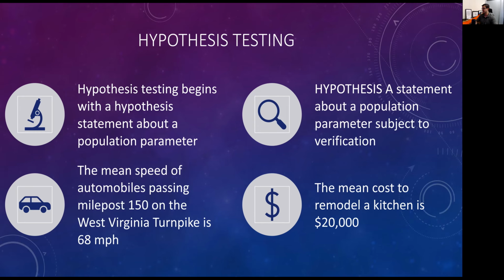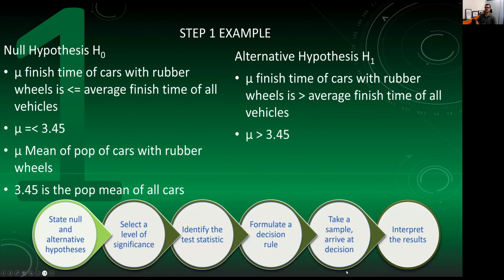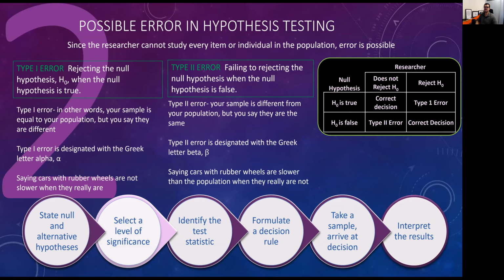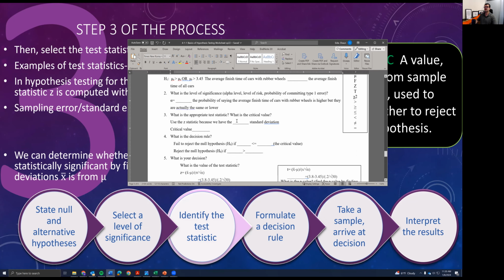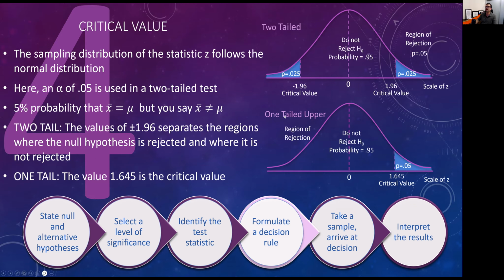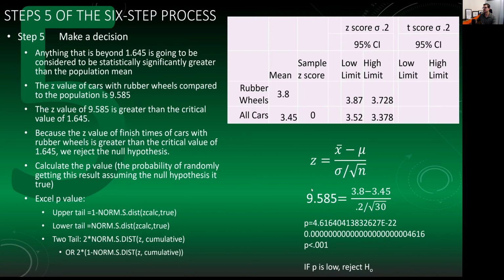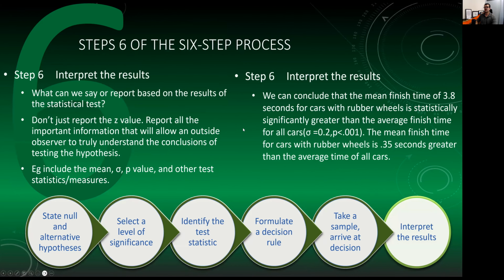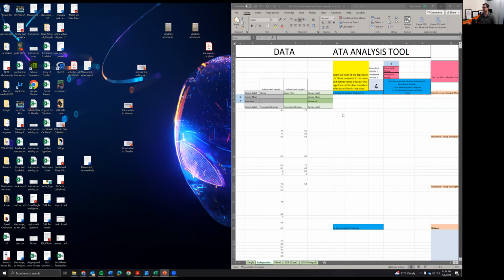4-1-1 Intro to Hypothesis testing